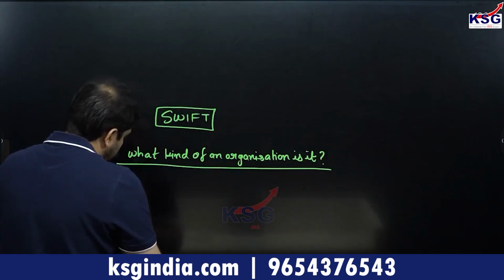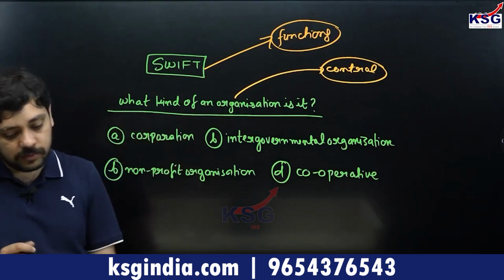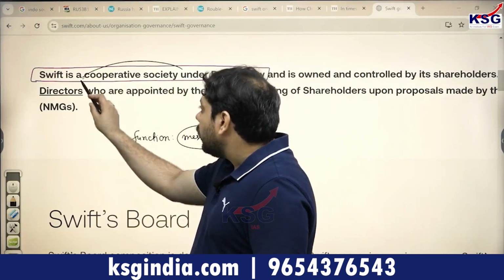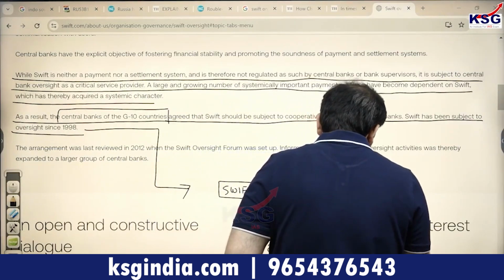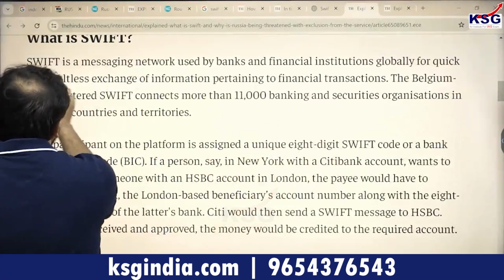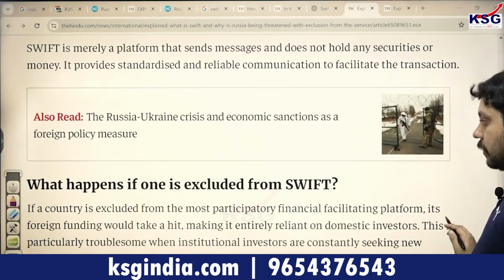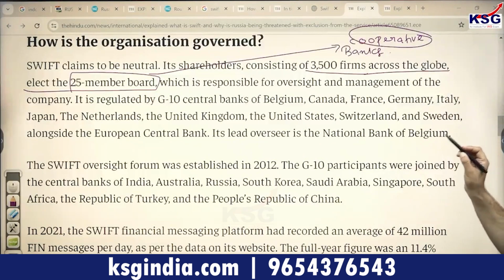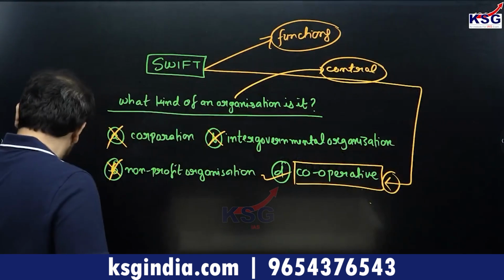PT Facts & Concepts: What Is SWIFT | Ankit Sir | IR | Class Excerpts | KSG INDIA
Ankit Sir provides insights into SWIFT (Society for Worldwide Interbank Financial Telecommunication), its role in international banking, and its significance in global finance.